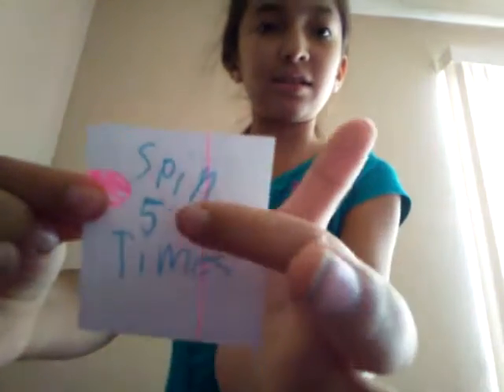August 8, 2016